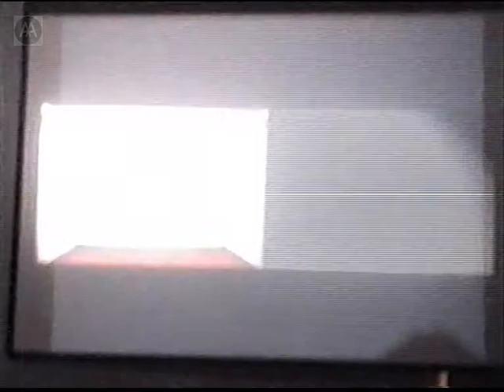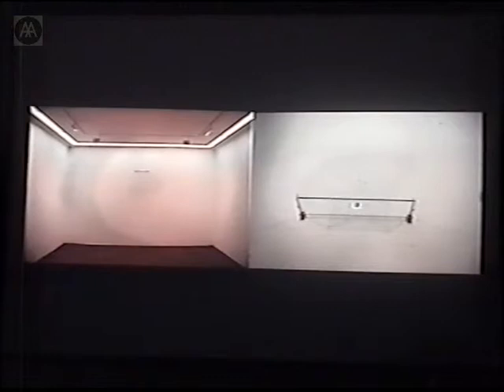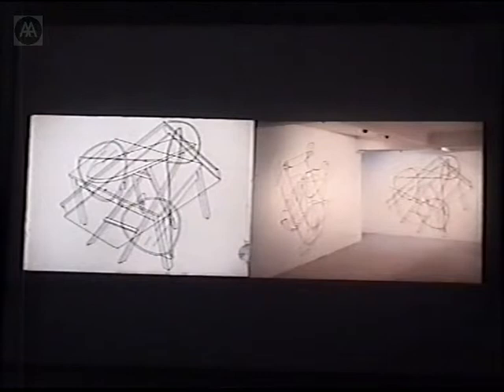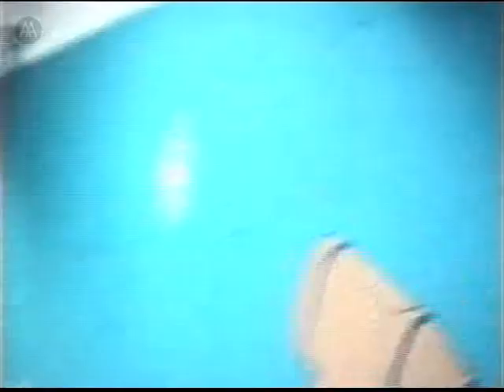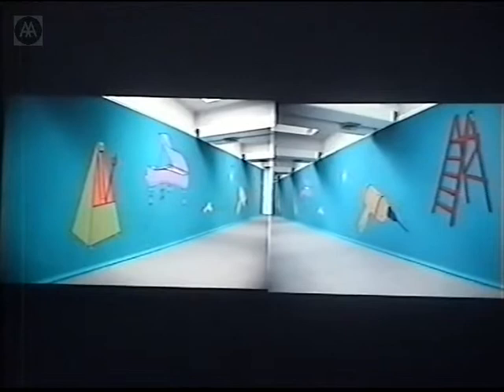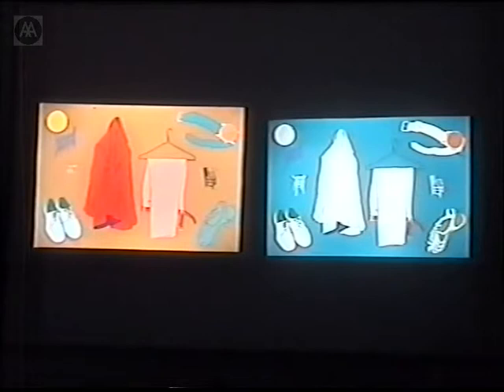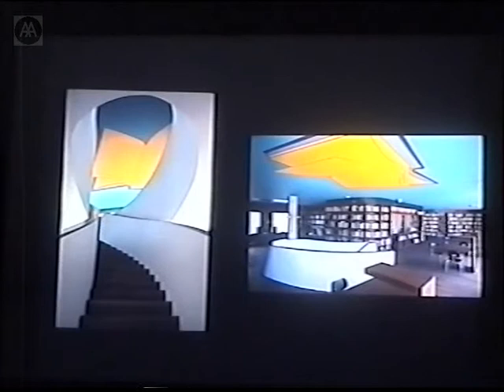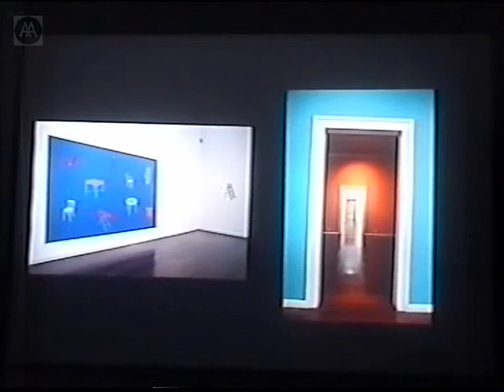Michael Craig-Martin - Work With Architects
Artist Michael Craig-Martin discusses the development of his work and ideas, with particular emphasis on projects with architects, including working with Herzog and de Meuron at the Laban Dance Centre in London. Since his first one-man exhibition at the Rowan gallery in London, 1969, Craig-Martin has exhibited in numerous solo and group exhibitions. His work was included in the definitive exhibition of British conceptual art, The New Art at the Hayward Gallery in 1972 and he was the subject of a retrospective exhibition at the Whitechapel Art Gallery in 1989. His best known works include An oak tree, his large-scale drawings of common room objects, and his intensely coloured room installations and paintings.